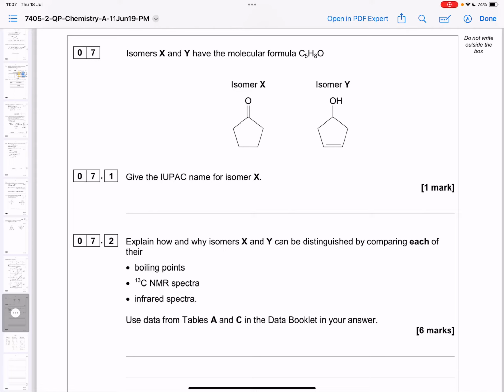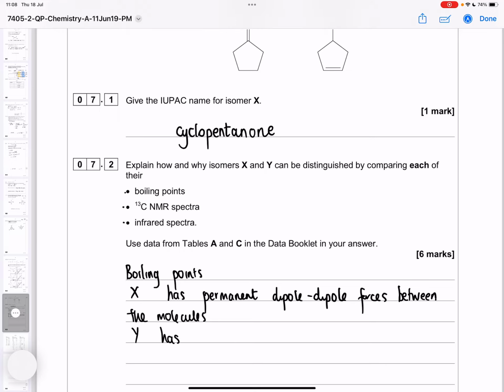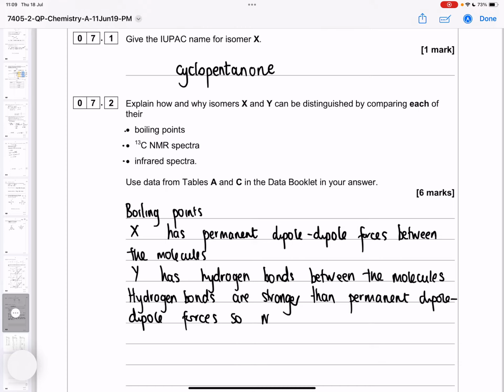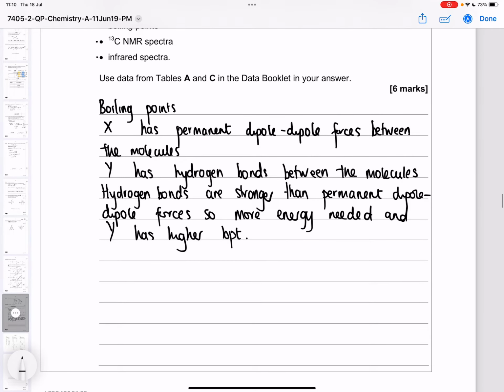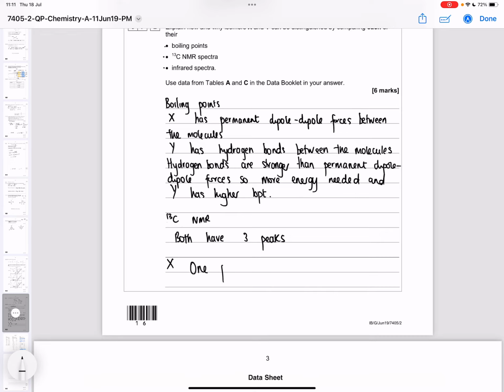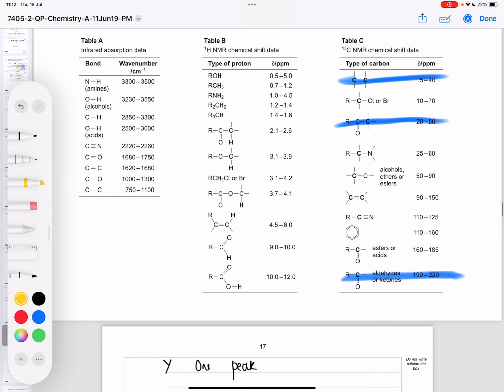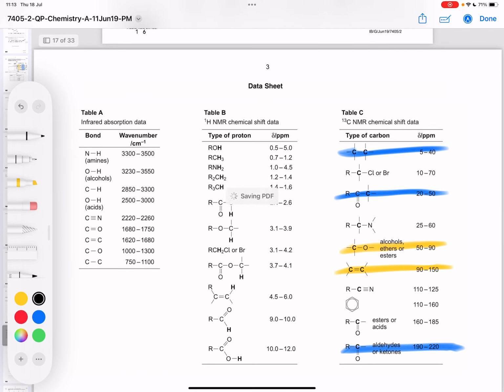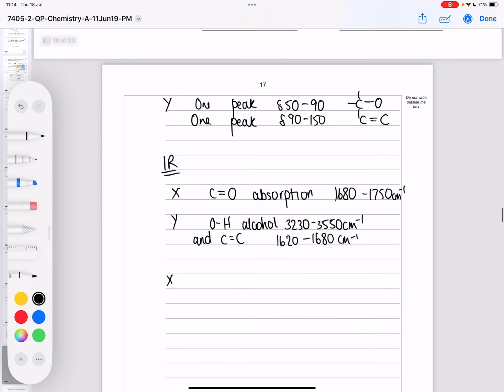2019 7405/2 Question 7